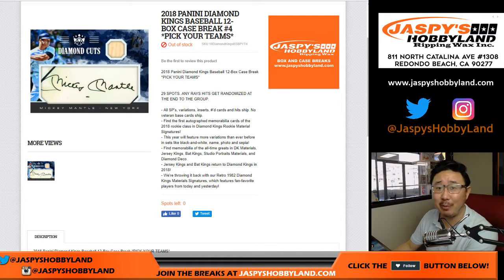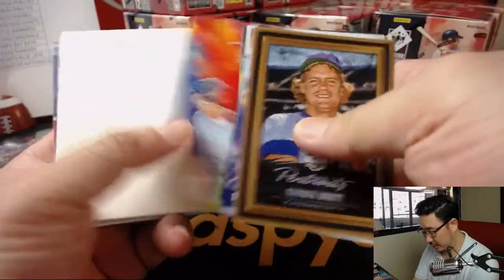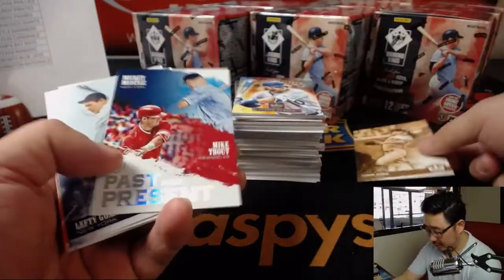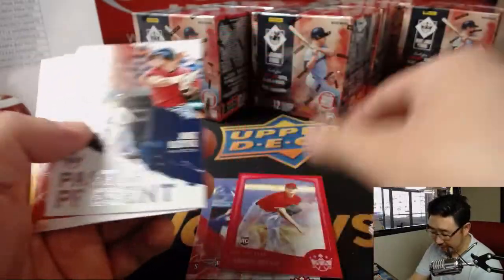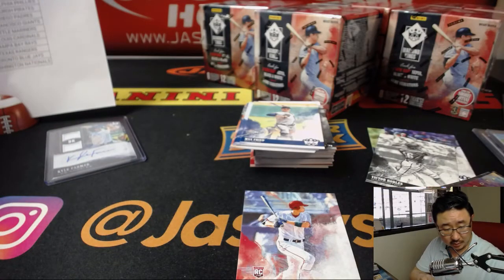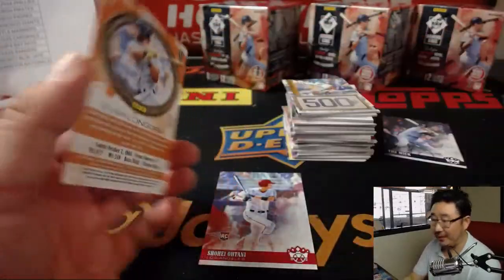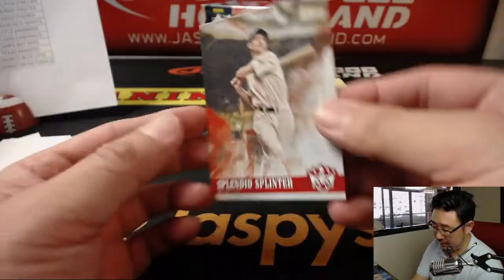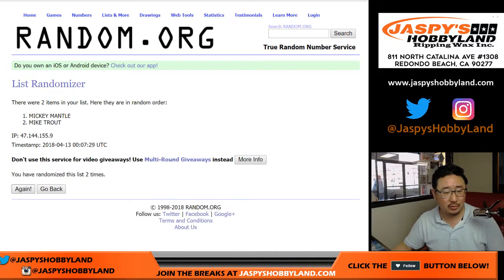Th, 04/12/18 [12Box (Inner) PYT] #4 - 2018 Panini DIAMOND KINGS Baseball (MLB)